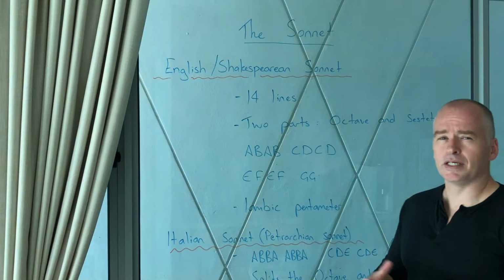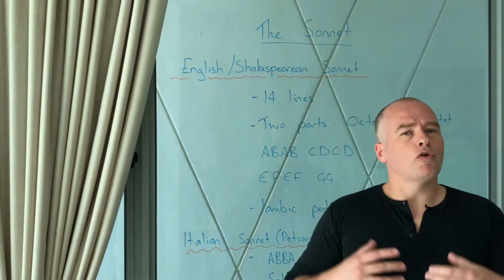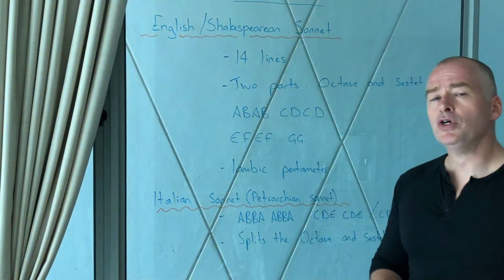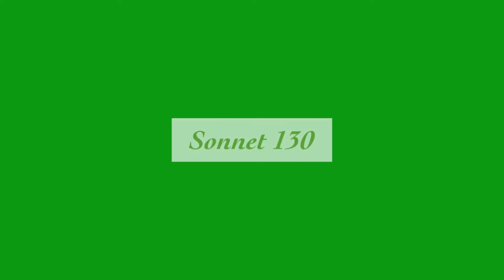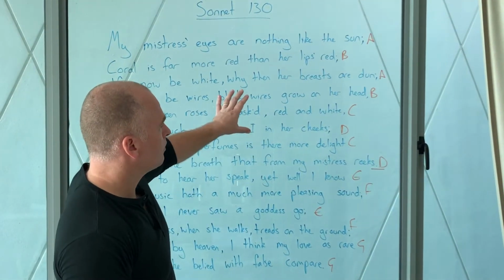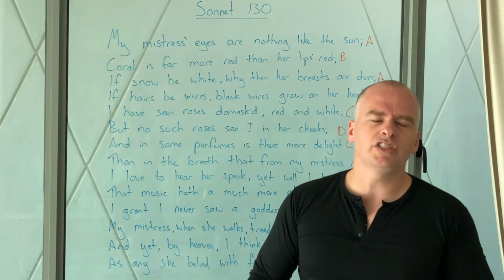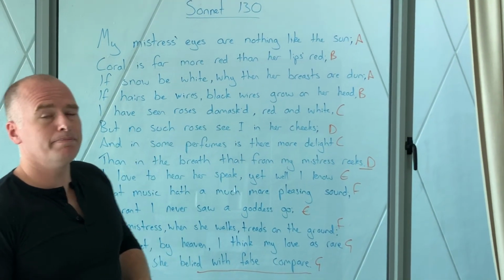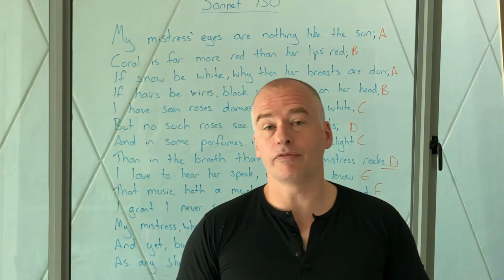What is a Sonnet?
Another video in my Poetry series. Here, I discuss the Sonnet form and some examples of its use.